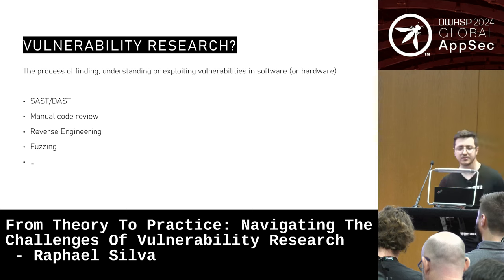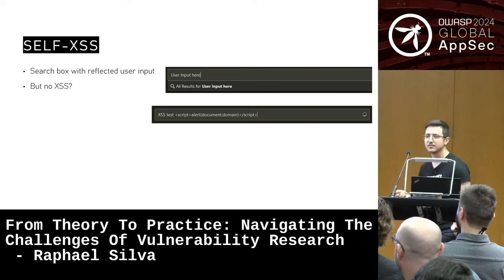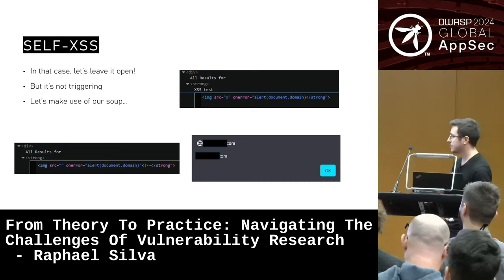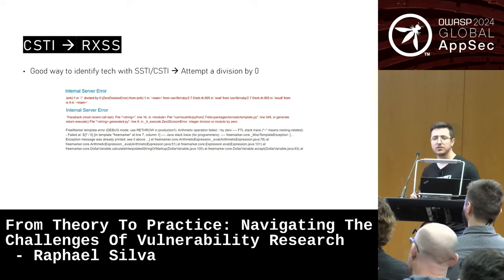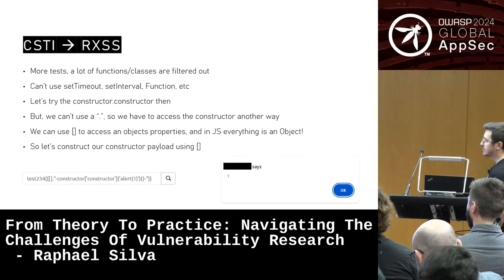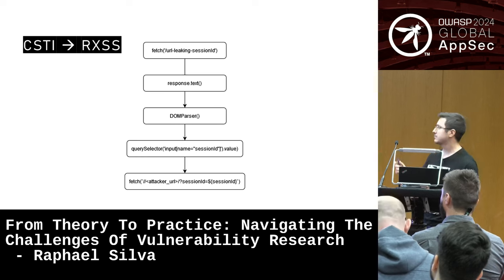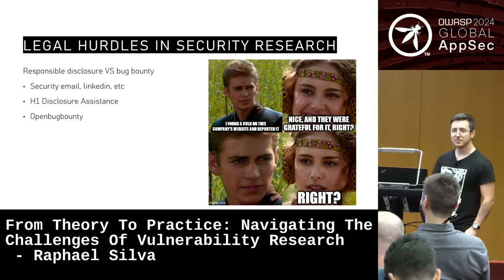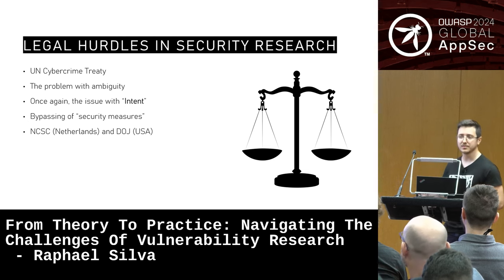From Theory To Practice: Navigating The Challenges Of Vulnerability Research - Raphael Silva